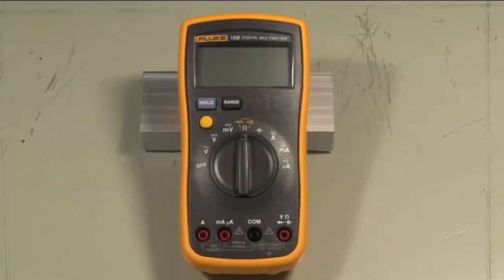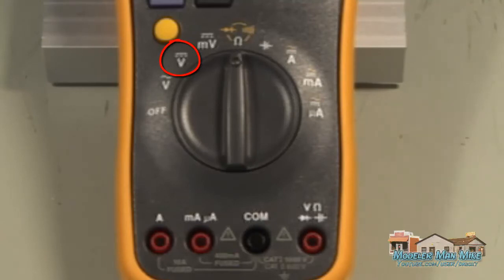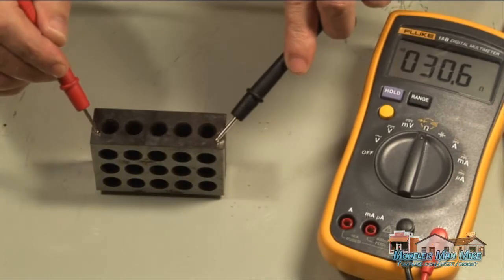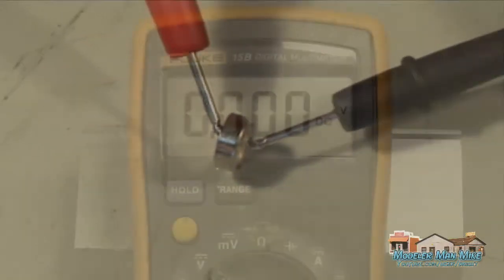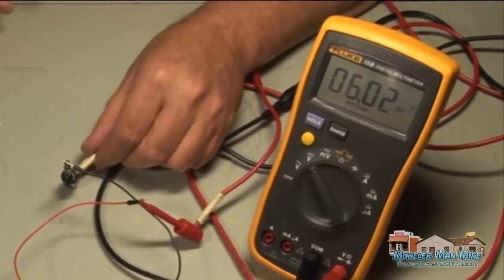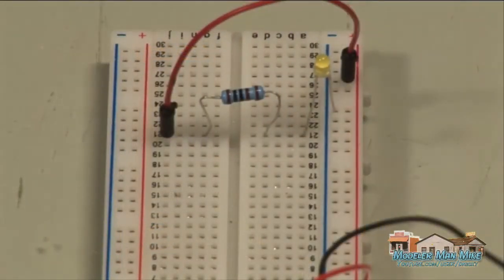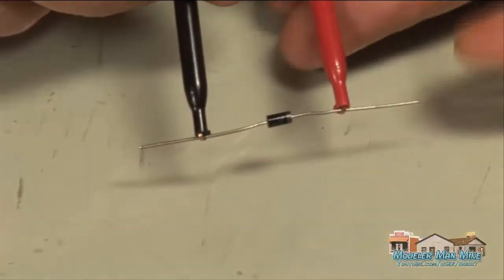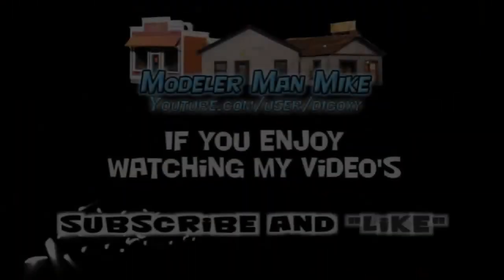Electronics: Digital Multimeter Tutorial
This is fairly detailed tutorial on using a Digital Multimeter. The general usage of the meter is covered along with examples of taking readings on multiple items such as resistors, continuity, diodes, amps and milliamps. The video uses a Fluke 15B Digital Multimeter. Very good tutorial for basic electronics and beginners using a Digital Multimeter.